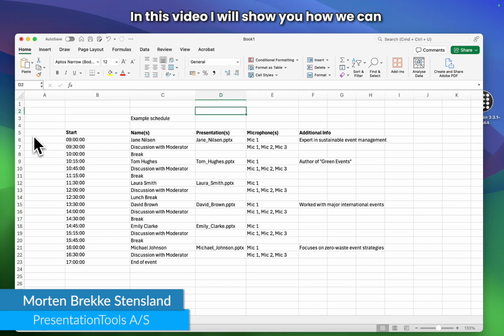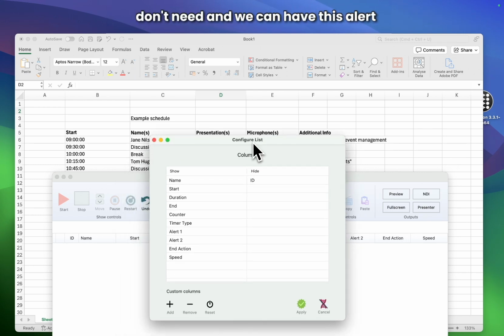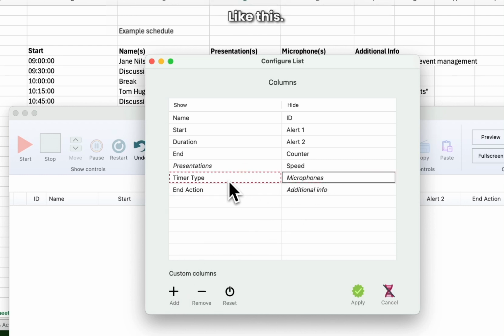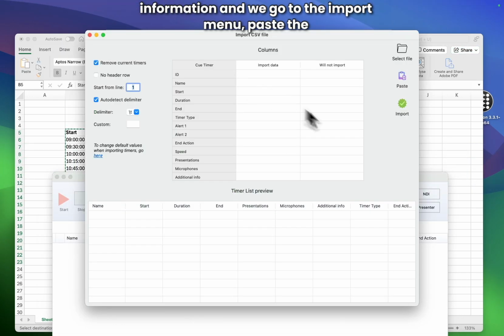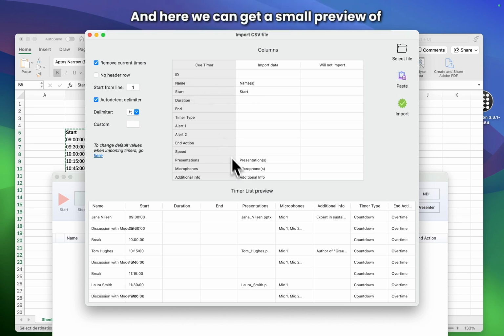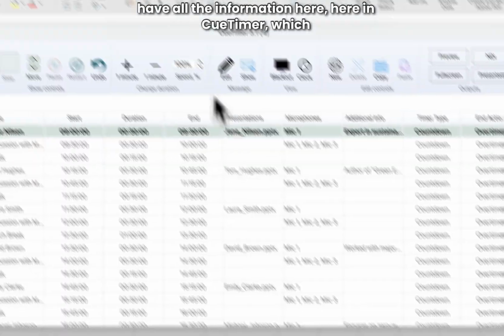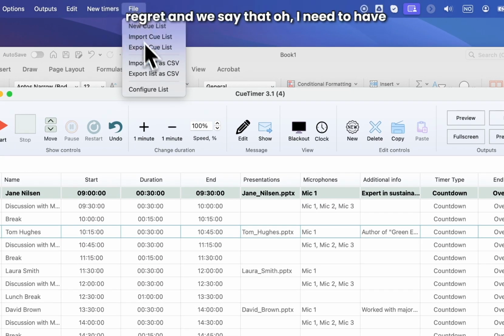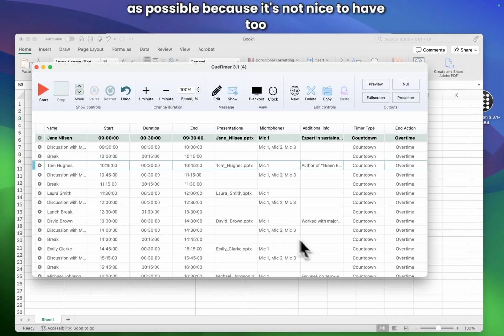CueTimer tutorial: Configure the list and import event schedules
CueTimer is a desktop app for Mac and PC designed to help presenters manage their time during events and broadcasts. This video shows how you can use CueTimer as an event schedule, where you copy the schedule or rundown from an Excel sheet and paste it into CueTimer.

With the new feature Configure List, introduced in v.3.1, you can customise the columns in the timer-list any way you want: change the order, hide columns, and add custom columns. This means that you can match the columns from your imported event-schedule.
Notice in the video how the timer-list in CueTimer mimics the Excel-sheet, with column-names and ordering, so that during our event we wont be needing Excel as all because we have all the information we need in CueTimer.